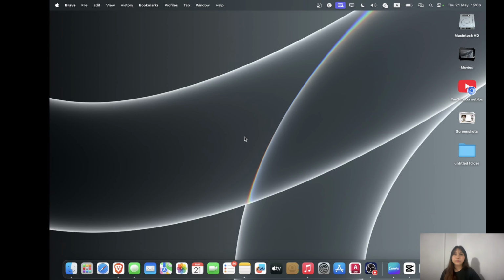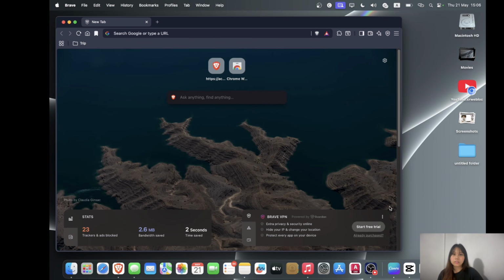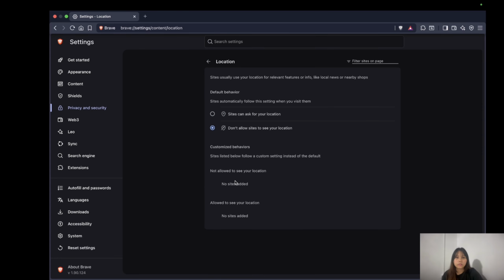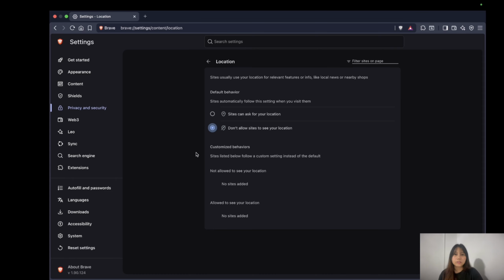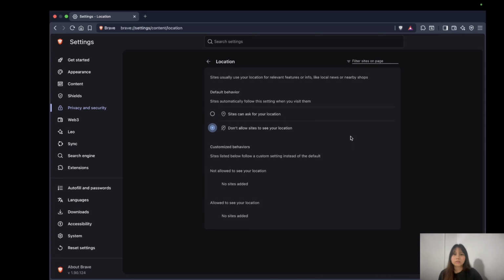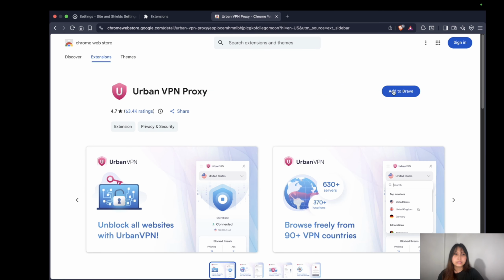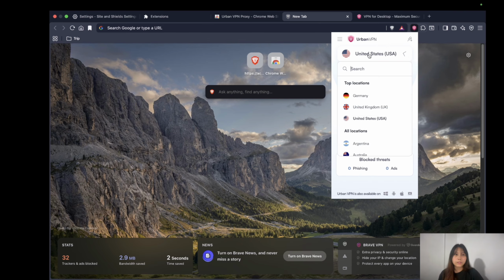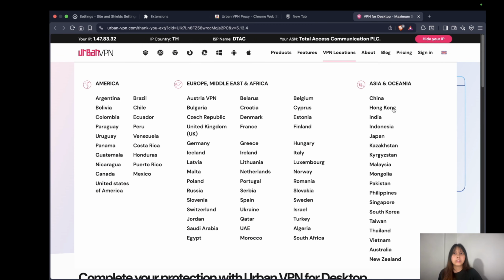How To Change Country or Region in Brave Browser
In this video I will show you How To Change Country or Region in Brave Browser. It would be good if you watch the video until the end so that you don't miss important steps.